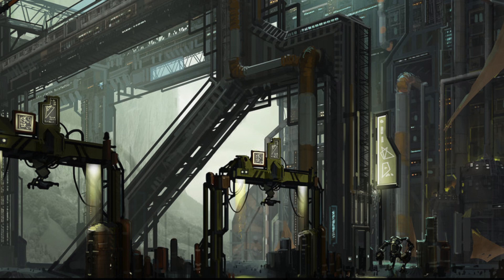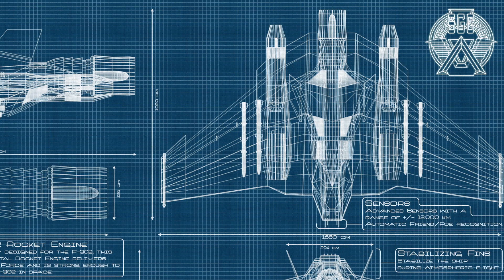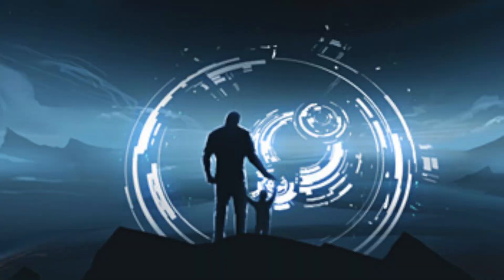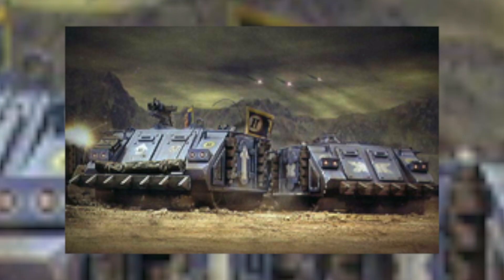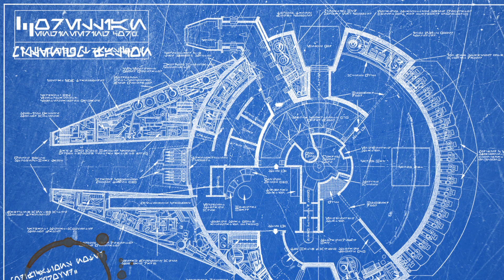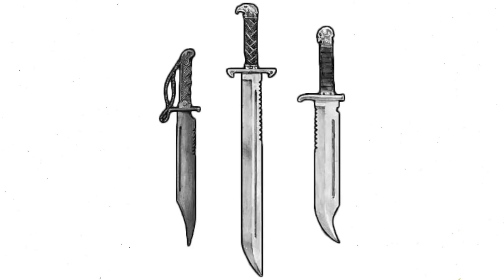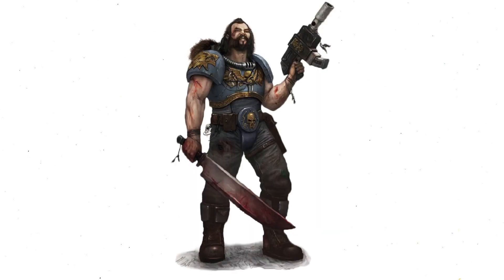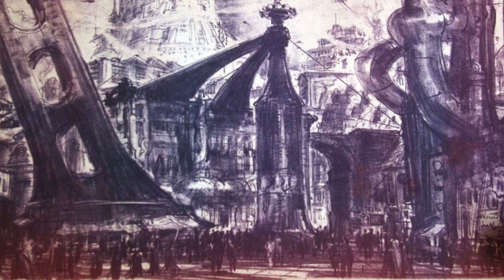40 Facts and Lore on STCs Warhammer 40K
40 Facts and Lore on STCs Warhammer 40K